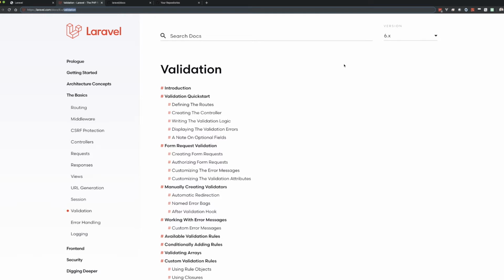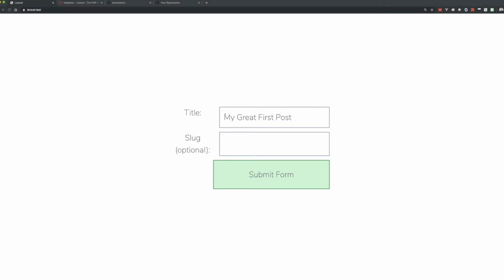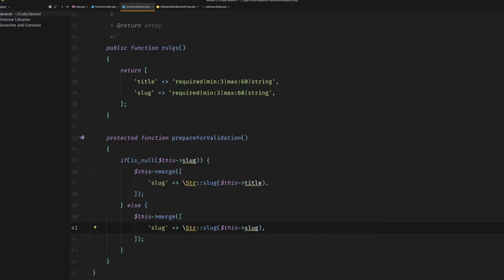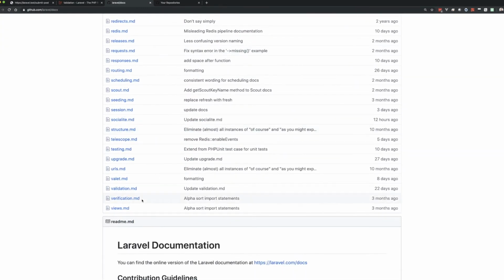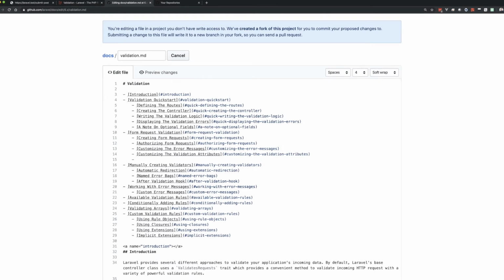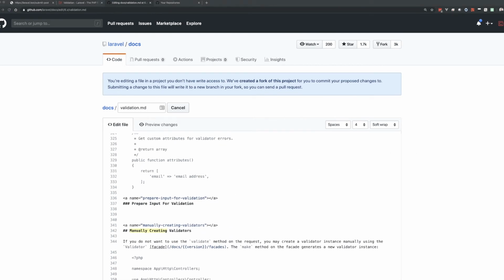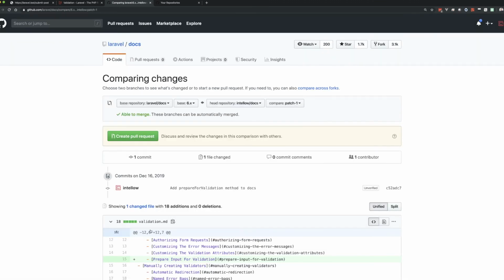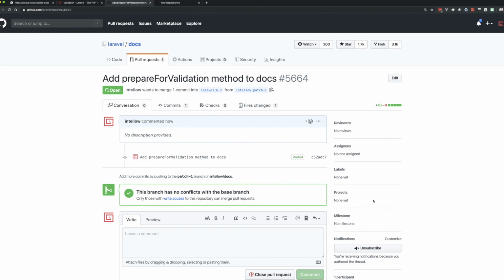Submit a Docs or README PR in Minutes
This is a critical aspect of contributing to open source, and it's super easy. Follow along as I make a PR to the Laravel Docs section.